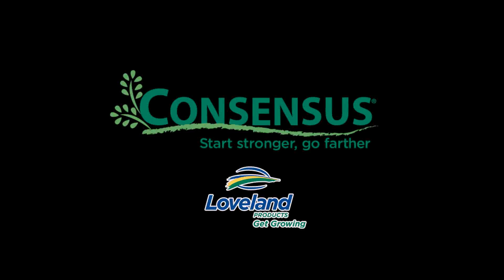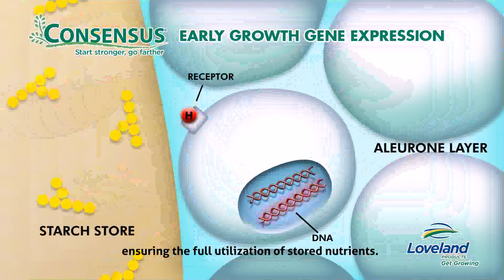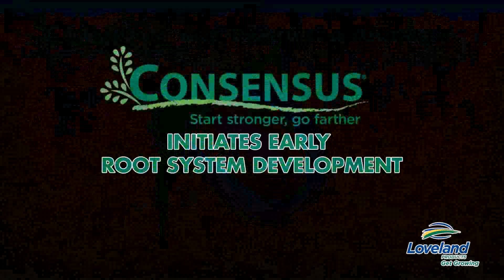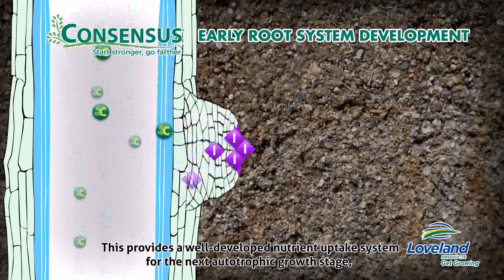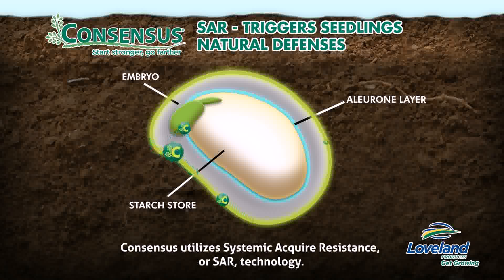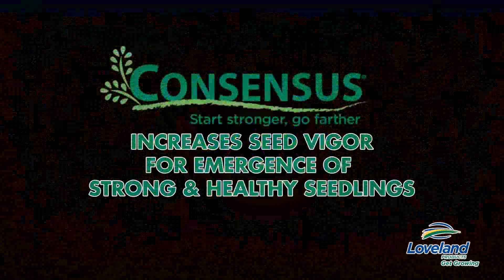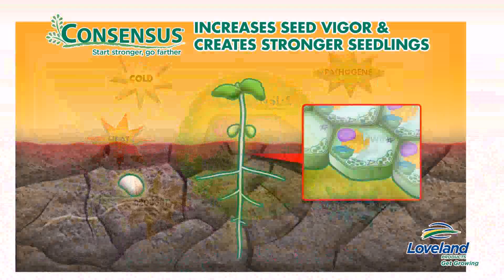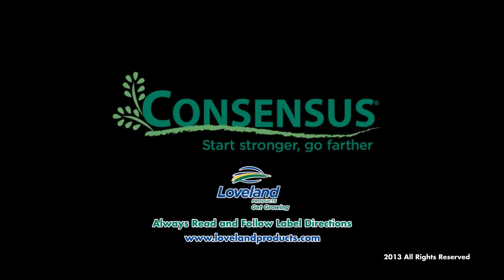CONSENSUS: Start Stronger, Go Farther (condensed)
CONSENSUS is a unique seed treatment designed to promote early germination and quicker root development. The mode of action is primarily SAR (Systemic Acquired Resistance or Systemic Acquired Response).  This version describes how the unique seed treatment CONSENSUS works.